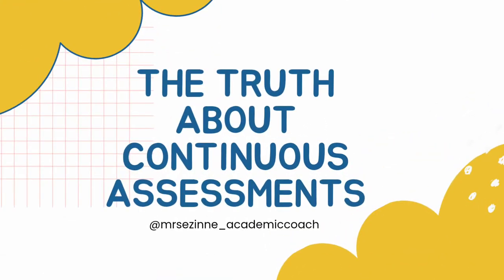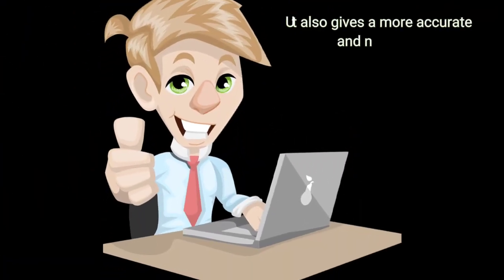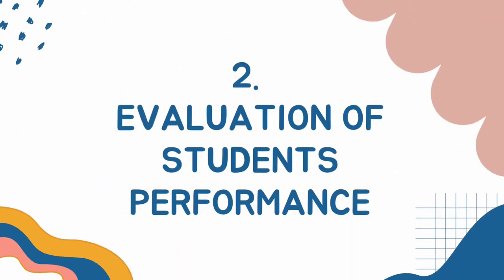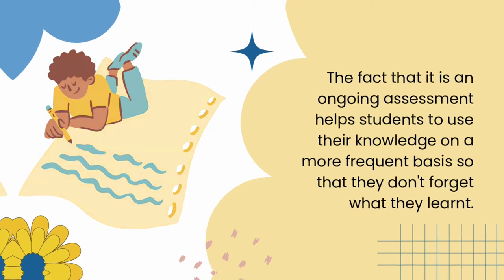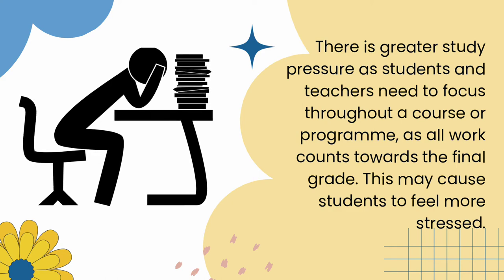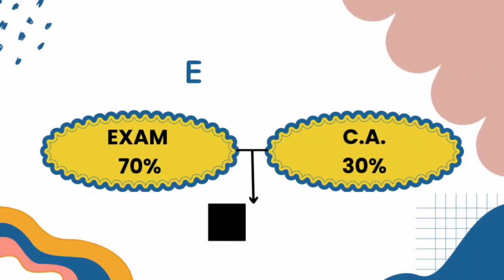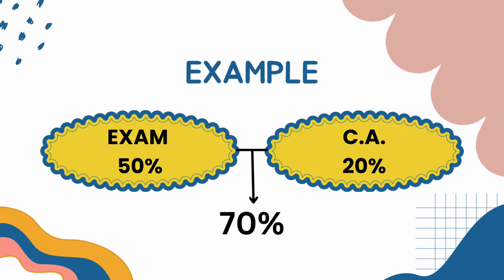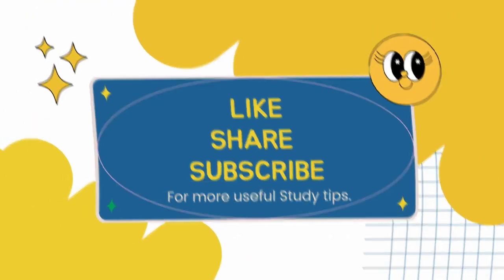The Truth About Continuous Assessment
Find out more about your C.A.

My channel is dedicated to helping students succeed in the University.

Have any questions? Drop them below 👇

Educational Books to help you excel in the university:
- 'A Simple Guide on Seminar Report Writing & Presentation (for students)'
-' 15 Strategies To Begin A New Semester Right'
- 'How to Upgrade your G.P.A Before It's Too Late '